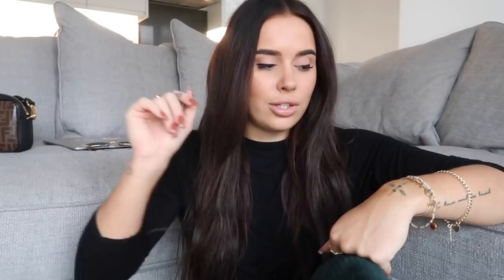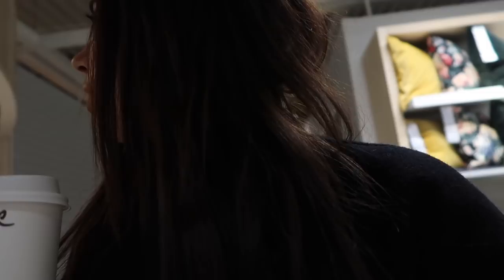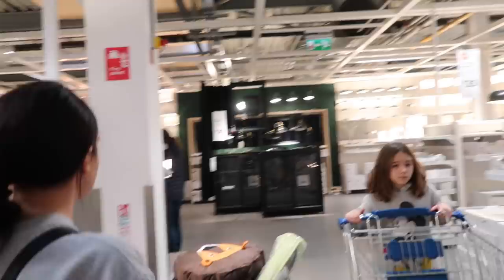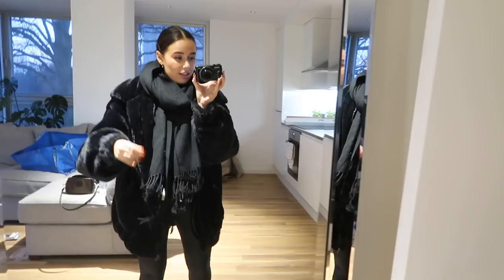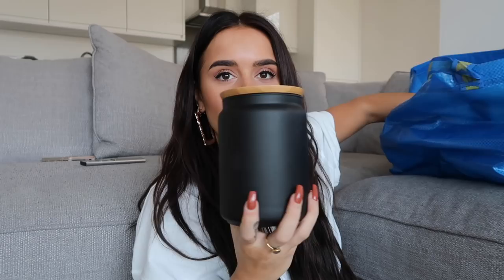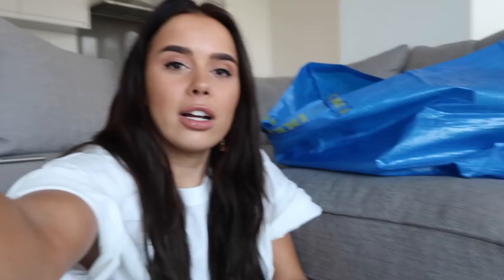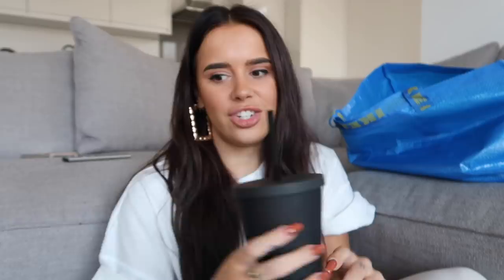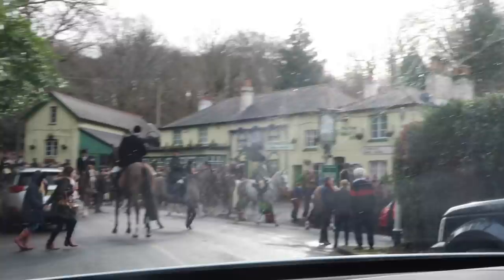COME SHOPPING WITH ME + Home Haul | Weekly Vlog 2 | Hello October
Come shopping with me in Ikea and see my ikea home haul in this weeks weekly vlog + a little home update!

- LINKS -

** = Gifted Items

Wearing:
(Mostly in order of appearance)
Topshop green cord joggers
Fendi bag
Via Luisa Via Roma
Via Matches
Gucci trainers
Via Net a Porter
Zara black coat
Missguided white jumper with image on the back (sold out)
Grey tshirt version
Topshop white tshirt
PLT Black faux fur coat (sold out) similar from Missguided
Topshop checked shirt (on sale at the moment!!)

** Chloe 'Love' Bracelet (sold out) similar from Monica Vinader
** Monica Vinader Silver Link bracelet
Topshop gold rectangle earrings
** Monica Vinader gem stone ring

ikea haul:
Black cutlery set
Black coffee jars
Pink version of coffee jars
Black lamp
Mirror lights

- F.A.Q -

HAIR QUESTIONS: I use Hair Rehab London extensions